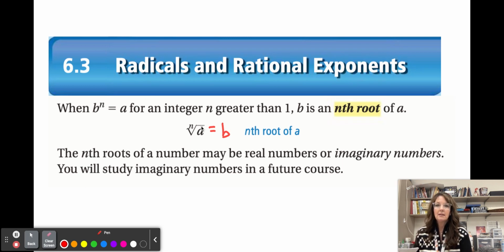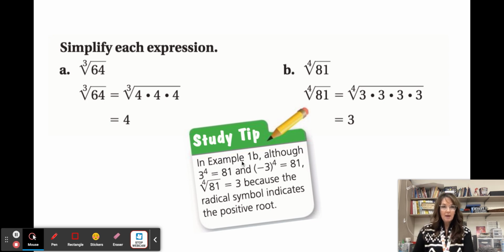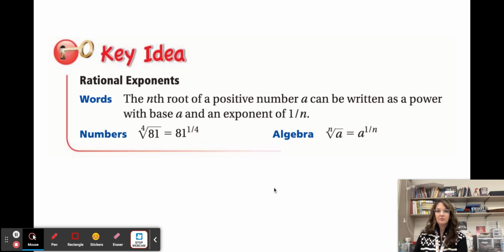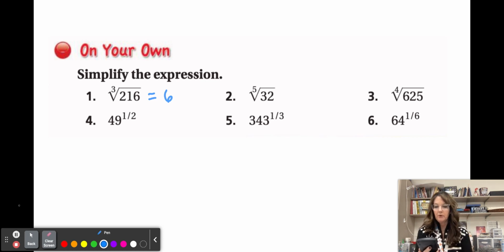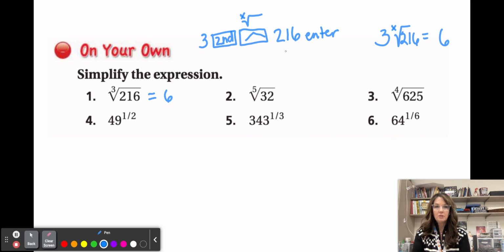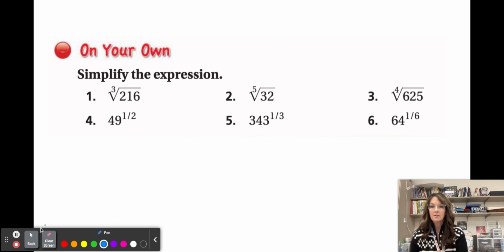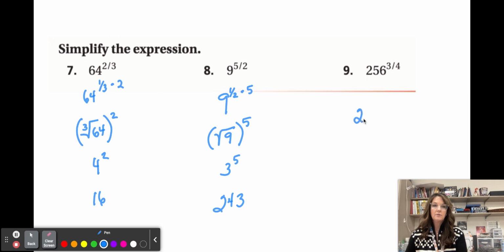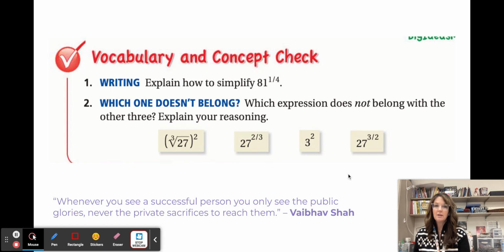MS Algebra - 6.3 Radical and Rational Exponents